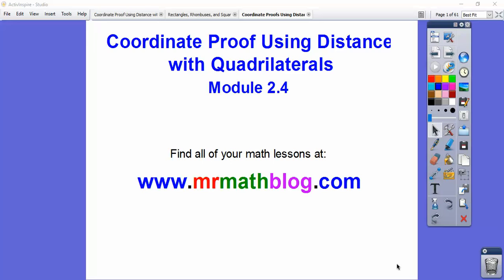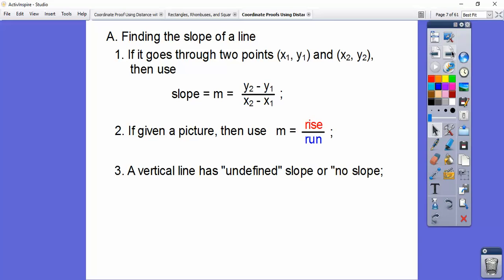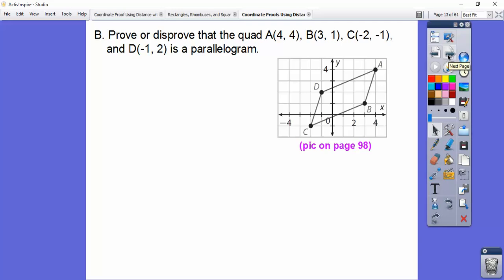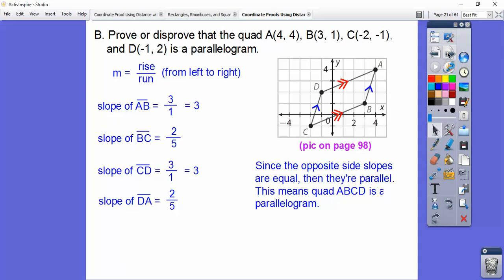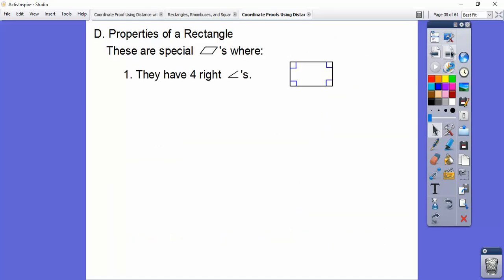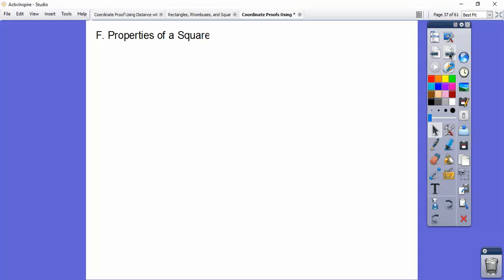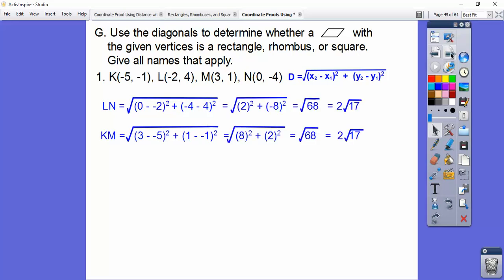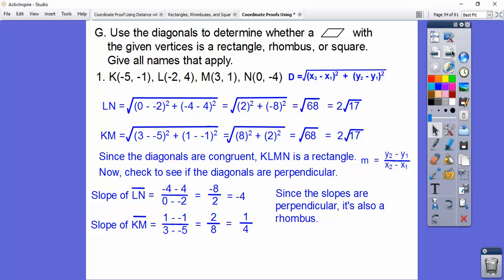Coordinate Proofs Using Distance with Quadrilaterals - Module 2.4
This lesson uses Distance Formula and Slope to prove parallelograms are rectangles, rhombuses, and/or squares.